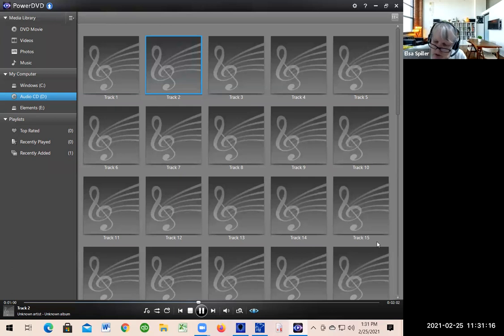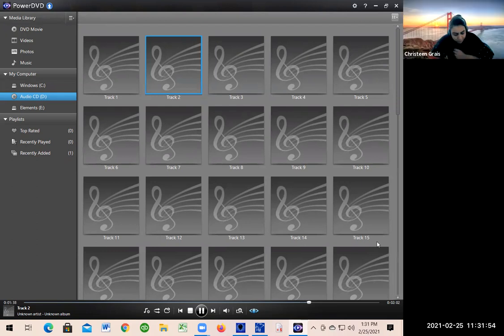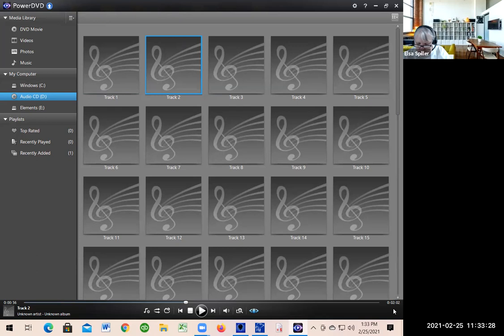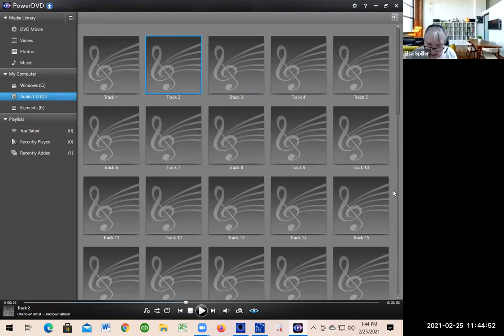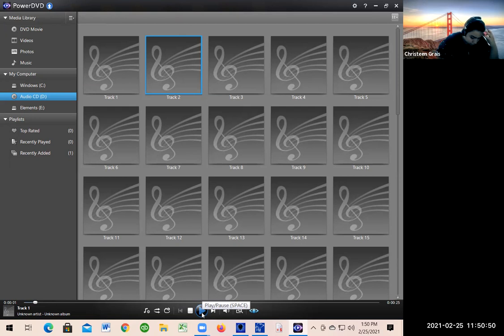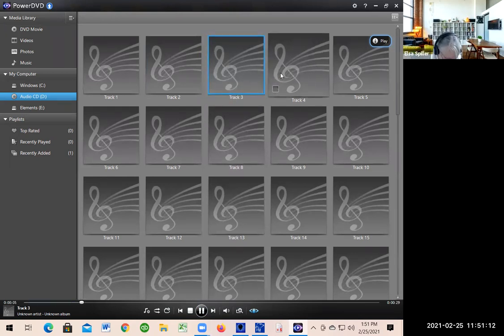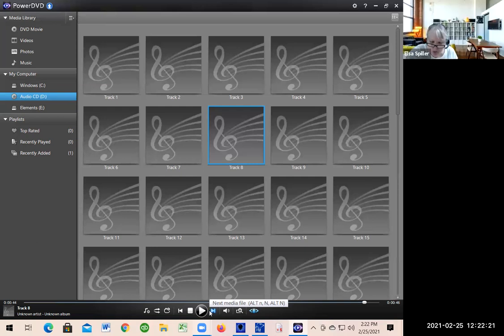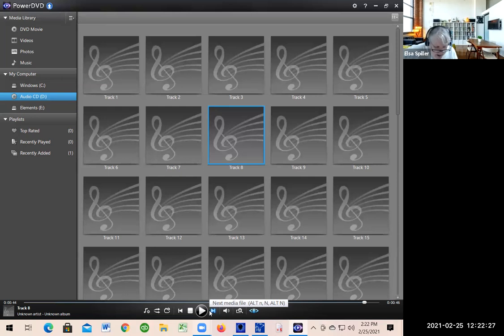ELL Level 2 - February 25, 2021 Morning - Elsa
GMT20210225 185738 Elsa Spill gallery 1600x1024